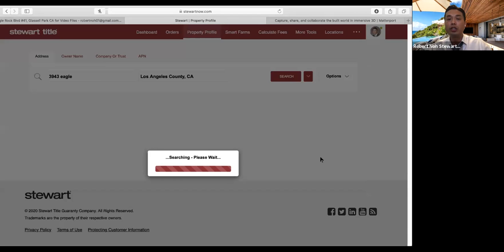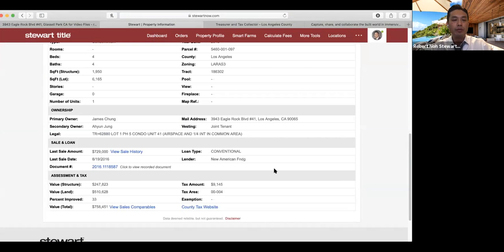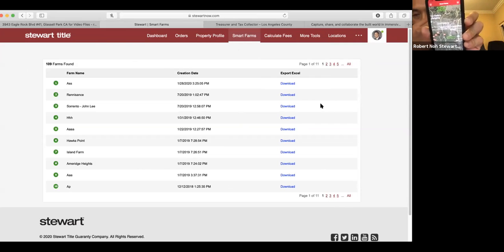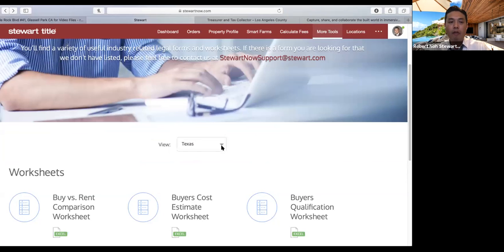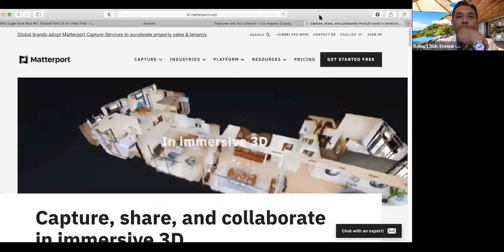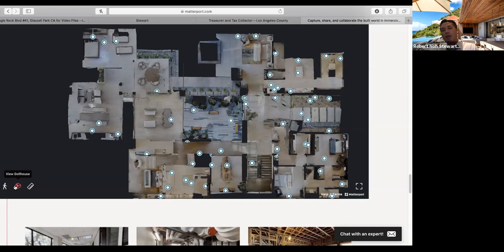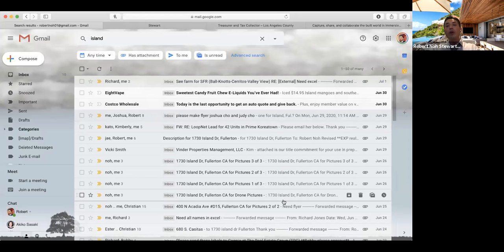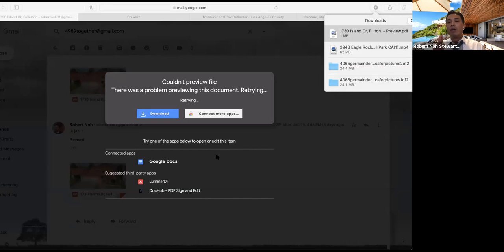TRG Lunch & Learn - July 2nd 2020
TRG Thursday Lunch & Learn - Thursday, July 2nd - 12:00pm

Join Robert Noh as he covers "Real Property Title" and how to market your listing with Matterport Virtual Tours.

You don't want to miss the presentation!